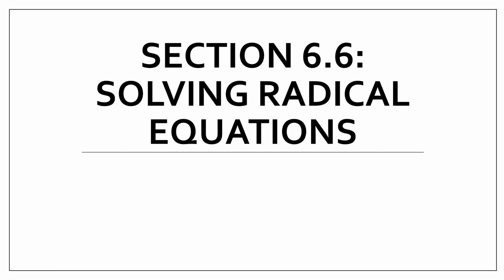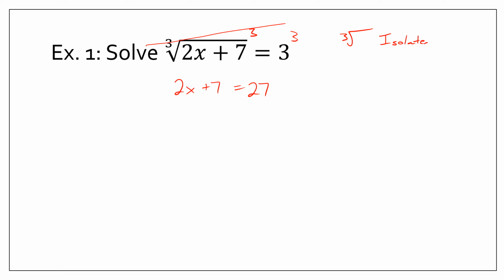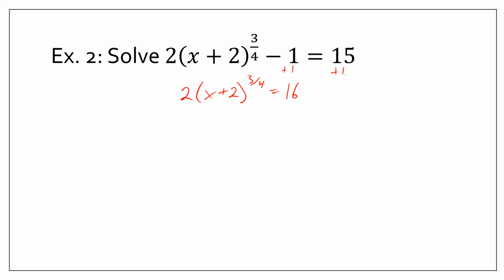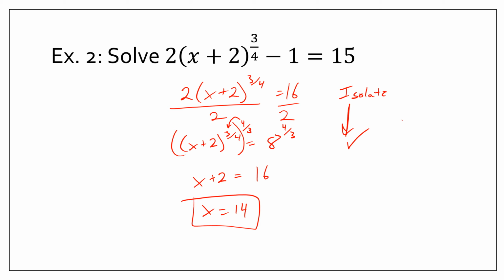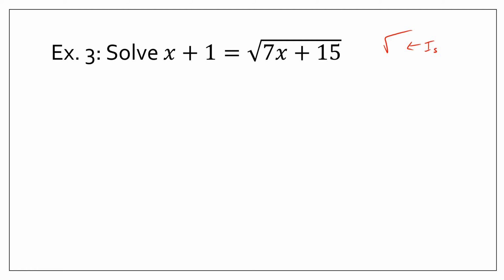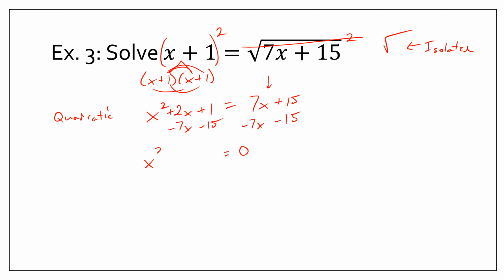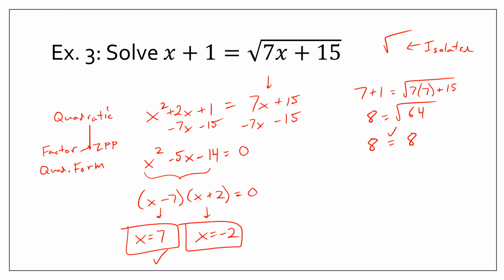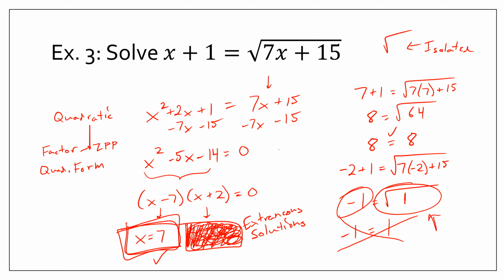Algebra 2 - 6.6 - Solving Radical Equations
How do I solve equations that involve square roots and cube roots? Also, what are extraneous solutions and where do they come from?